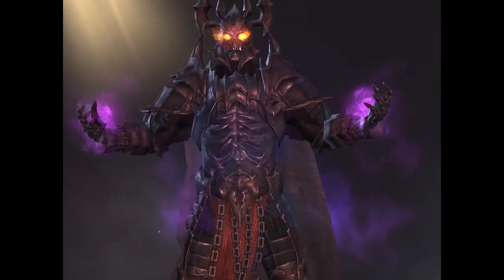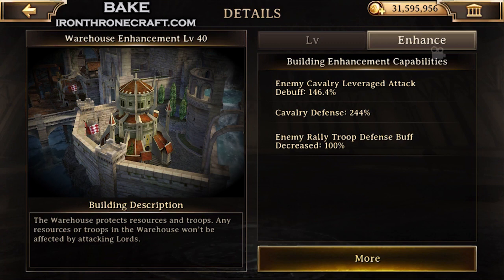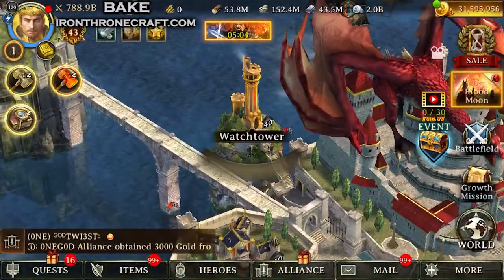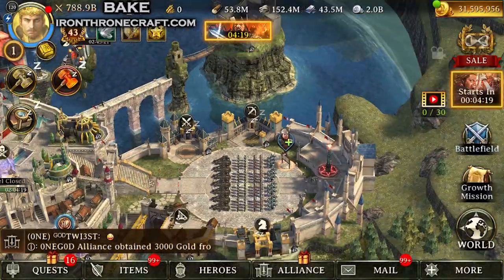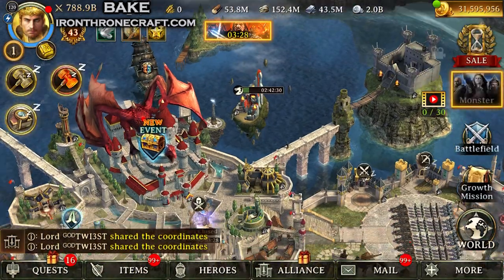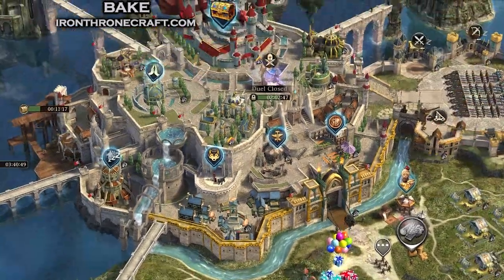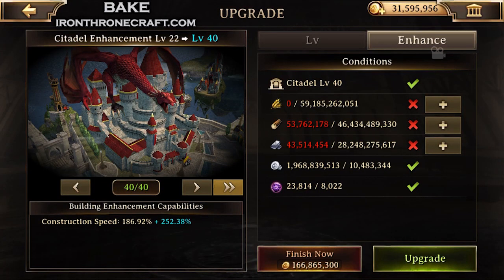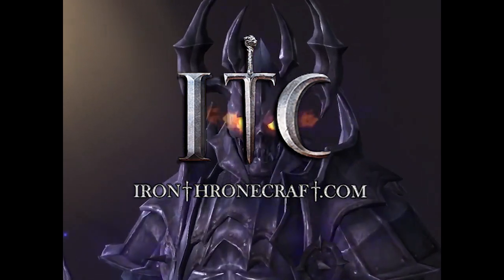Iron Throne - Building Enhancements! Which Enhancements to Focus On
Building enhancements go to level 40 now! And cost a TON of resources to do so. In this video, I walk through the best enhancements to focus on.